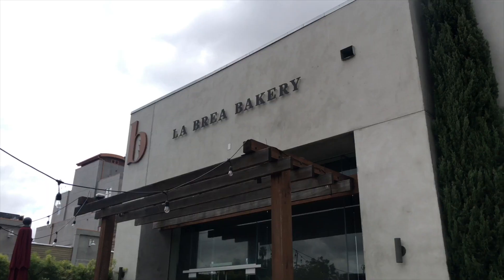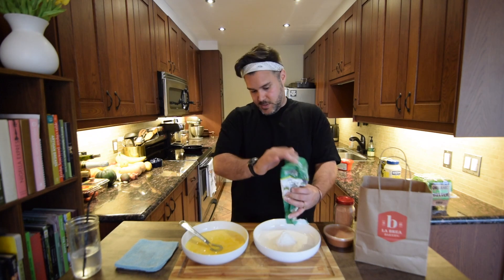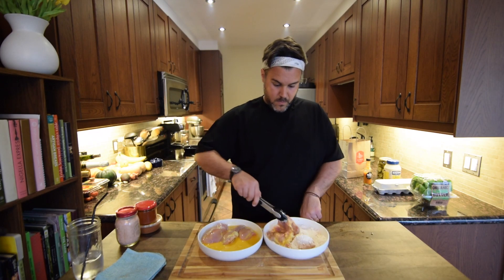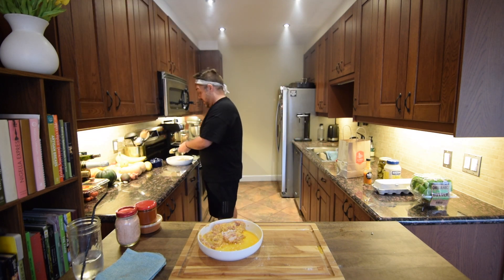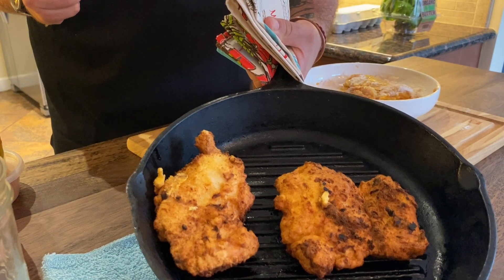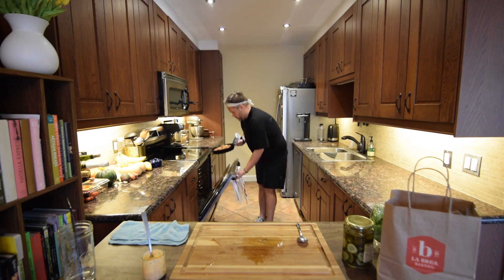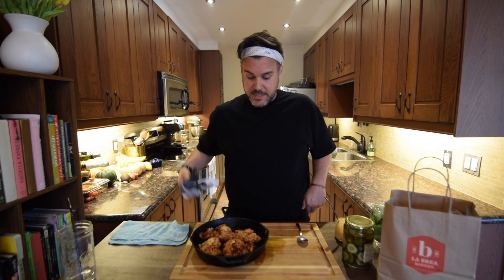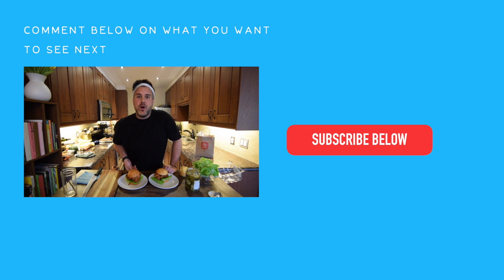The ULTIMATE Spicy Chicken Sandwich at Home | Open Kitchen with Andrew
🔥 Join us in the ultimate battle for spicy chicken supremacy! From Shake Shack to Chick-fil-A, the competition is fierce, but we're bringing the heat with our extra-fiery homemade Spicy Chicken Sandwich. Step into our kitchen and learn how to whip up this mouthwatering classic from the comfort of your own home!

Safety first: Take extra precautions when frying to avoid any accidents!

Tools Used:

Flat Coil Whisk (aka "Tiny Whisk")
Lodge Cast Iron Griddle Pan
Lodge Cast Iron Skillet
Dyson Fan
Ingredients for Chicken:

Chicken Thighs
2 Eggs
1/2 Cup of Flour
Pickles
Lettuce
Cayenne Pepper
Smoked Paprika
Salt
Your favorite hot sauce
Vegetable Oil
Brioche Rolls
Ingredients for Not-So-Secret Sauce:

3 Tablespoons of Mayo
Finely Diced Pickles
Gochujang / Sriracha / Any Spicy Sauce
In this video:

0:00 Intro
0:35 What Ingredients Do You Need?
1:20 Prepping the Chicken
2:49 Egg, Flour, Egg, Flour
3:18 How to tell when oil is ready?
3:46 Frying the Chicken
5:00 Safety First
5:36 Baking the Chicken
6:07 Making the Not-So-Secret Sauce
7:30 Assembling the Spicy Chicken Sandwich
9:17 Finished Product!
9:28 Outro

Get ready to take your taste buds on a wild ride! Let's make SpicyChickenSandwich a household favorite!